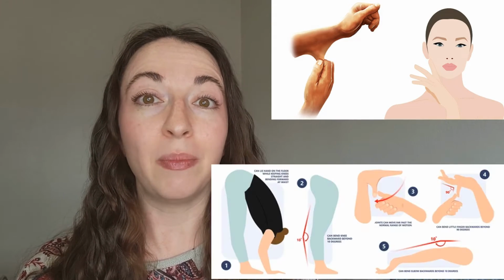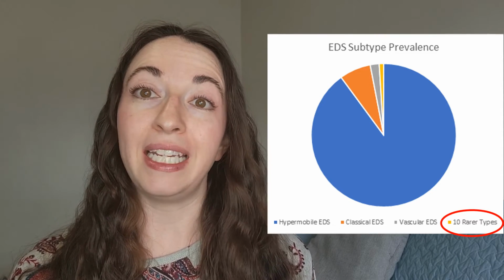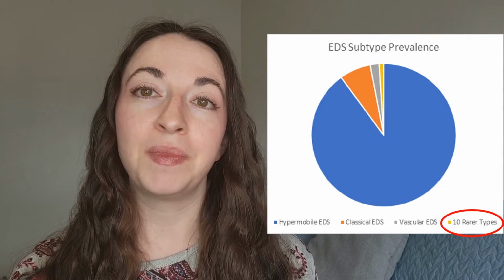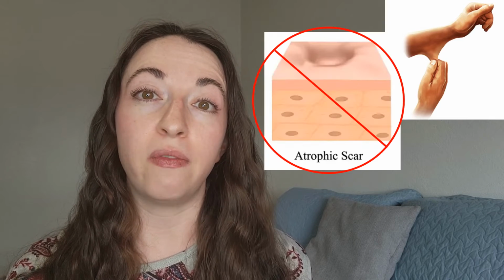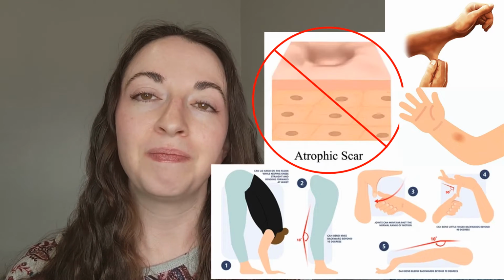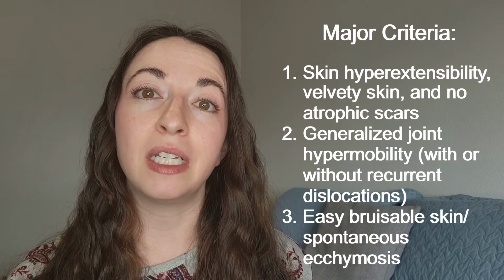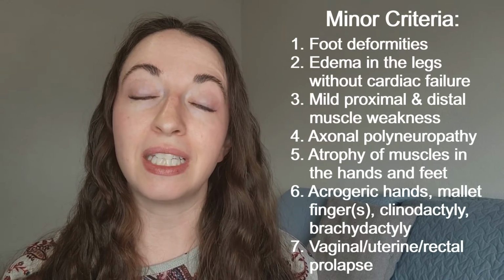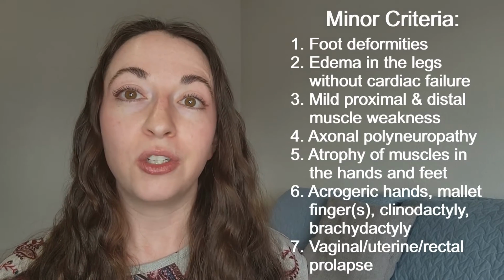What is Classical-Like Ehlers-Danlos Syndrome?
In this video, I give a basic explanation of one the rarer subtypes of Ehlers-Danlos Syndrome:  the Classical-Like subtype.